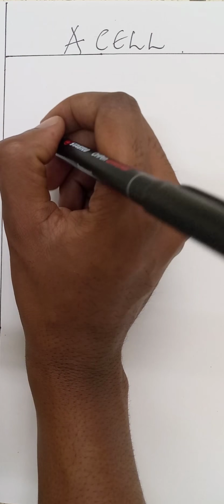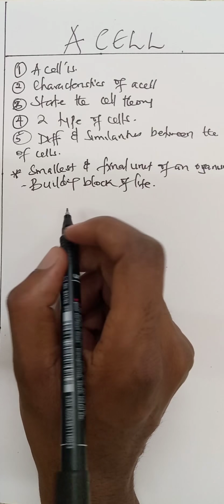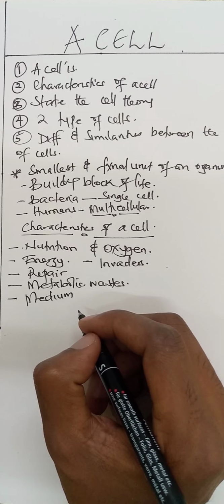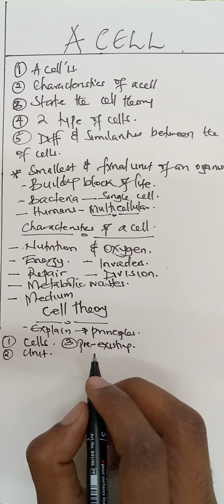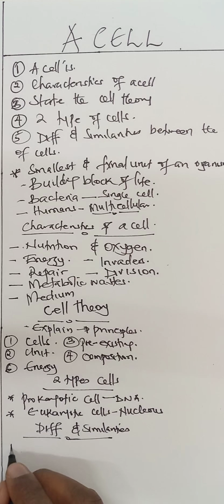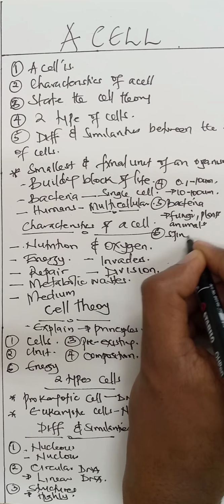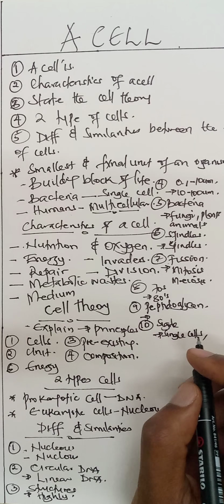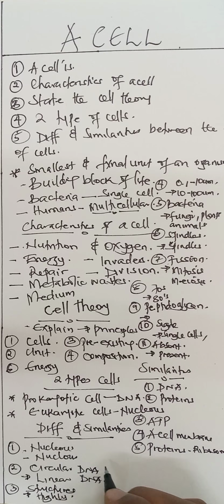INTRODUCTION TO A CELL